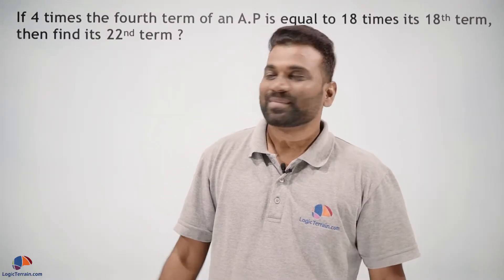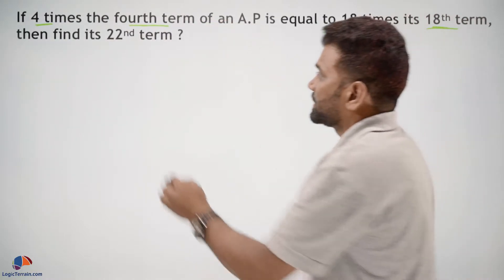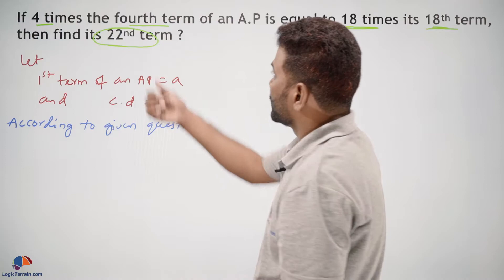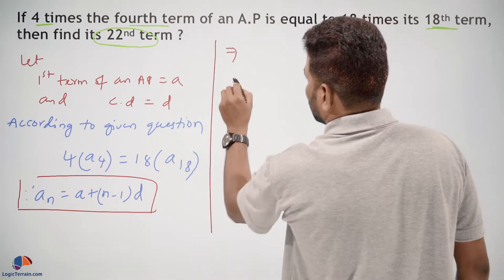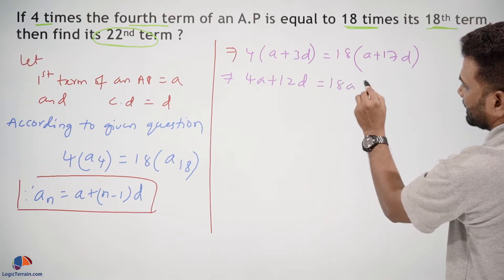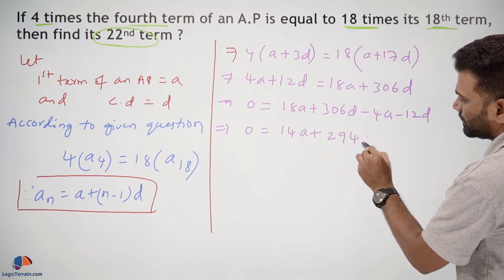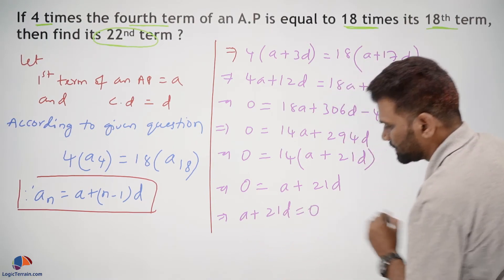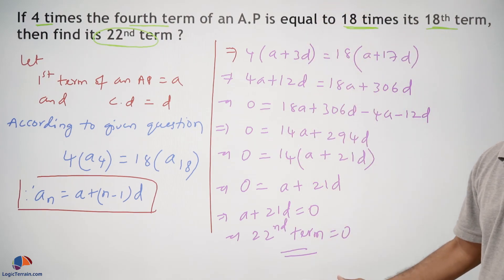Arithmetic Progression Class 10 (CBSE) Mathematics Chapter 5 NCERT Solutions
Arithmetic Progression Class 10 (CBSE) Mathematics
If 4 times the fourth term of an A.P is equal to 18 times its 18th term,  then find its 22nd term ?

Class 10 | Mathematics | Arithmetic Progressions | 3 Mark Question | Board Exam | Standard | Basic | Important Questions | last 10 years | previous years board questions | LogicTerrain.com

Full Course is available on website

Course Contents
1. Mind mapping technique for each chapter.
2. Important questions & previous board exam questions, in all chapters, organized marks wise.
3. All chapters and concepts are covered questions wise. 30+ hours of video content to prepare for board exams quickly.
4. Sample solved papers for each chapter for quick revision. New solved papers added every week.
5. Weekly on demand webinars on how to prepare for math exams